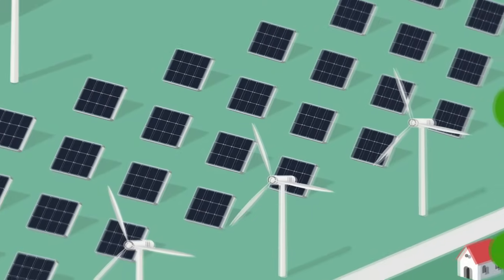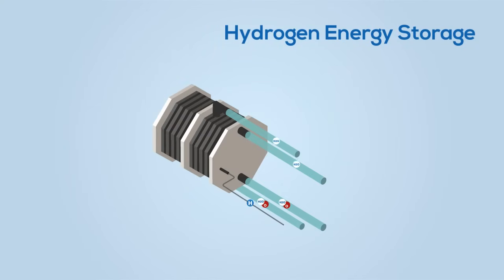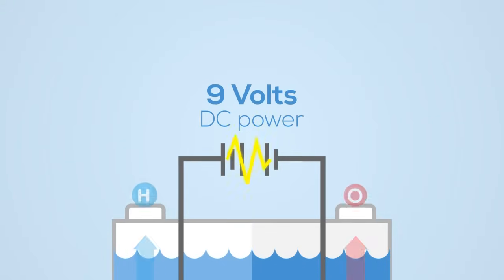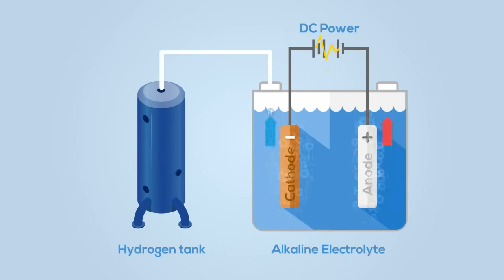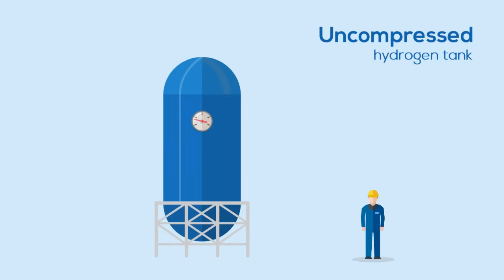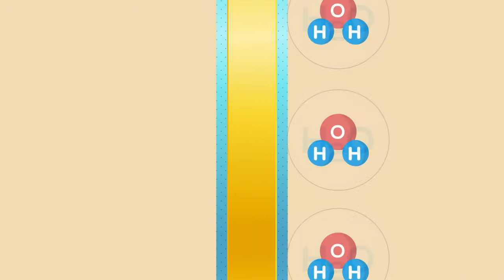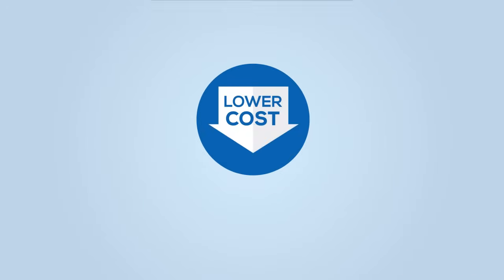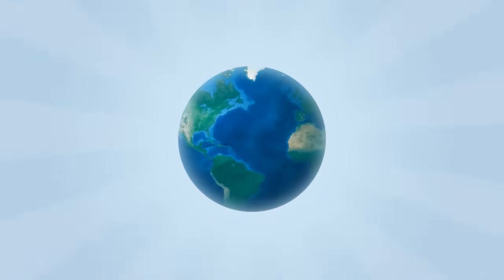The Hydrogen Electrolyser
Hydrogen from water electrolysis is clean and green. It is a solution for renewable variability and values excess energy supply.
The electrolyzer used at the Phi Suea House is the most cost efficient on the market, and can handle intermittent renewable energy supply.